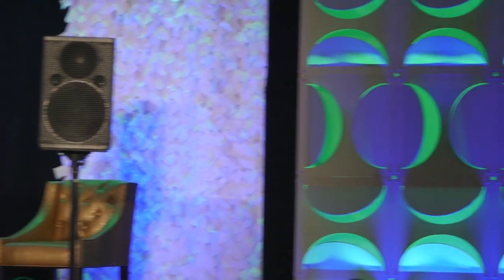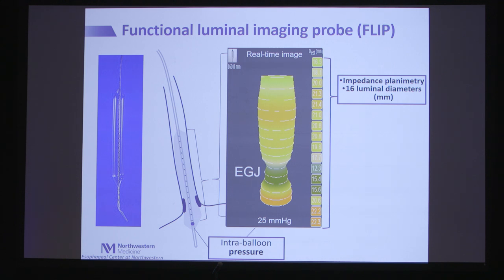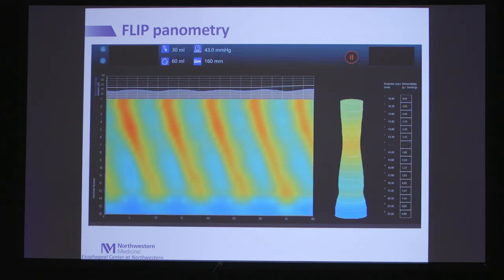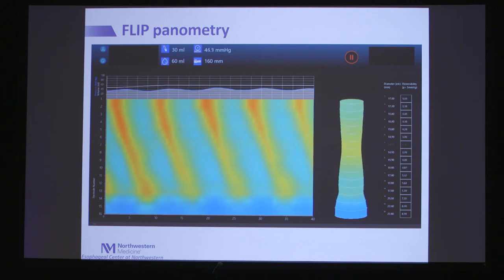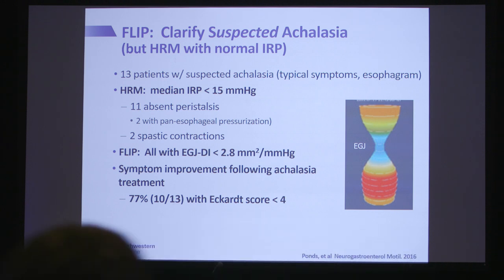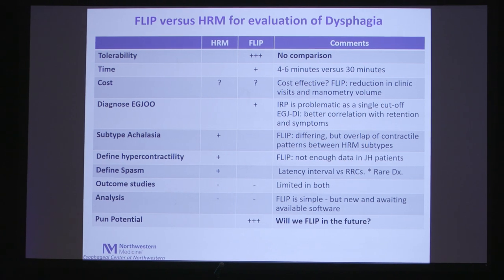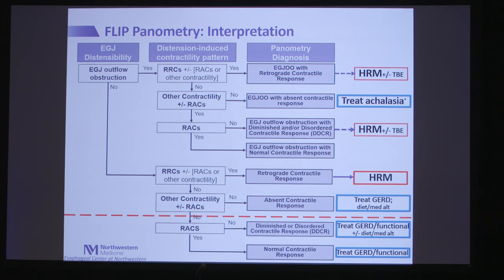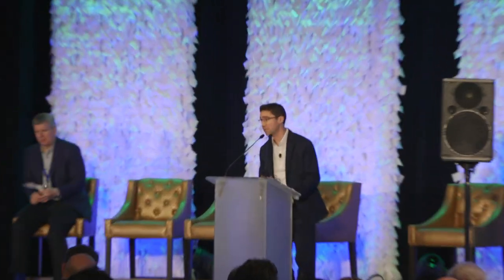AFS Dustin Carlson Will we FLIP in the future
American Foregut Society conference. Will we FLIP in the future?
Functional Luminal Imaging Probe.